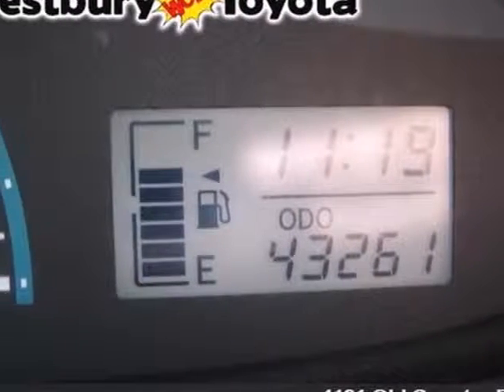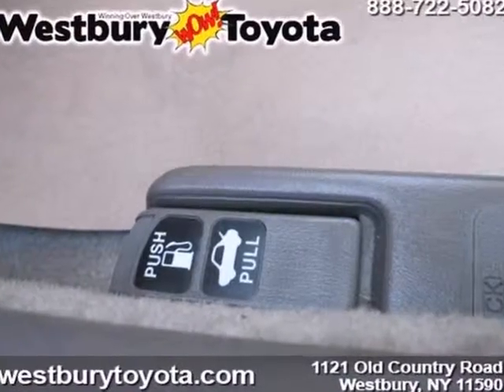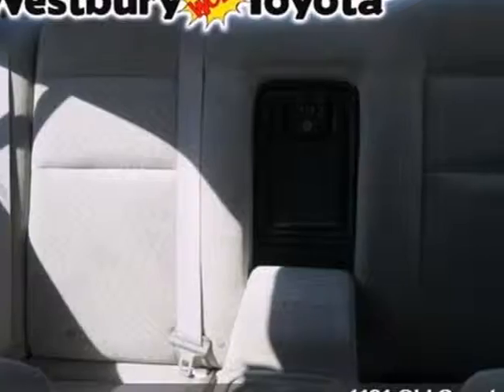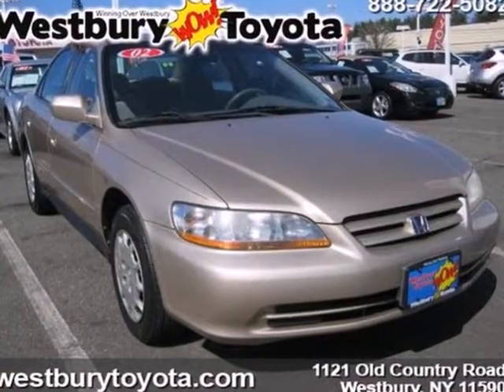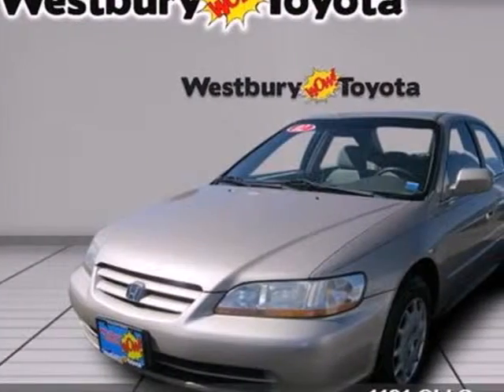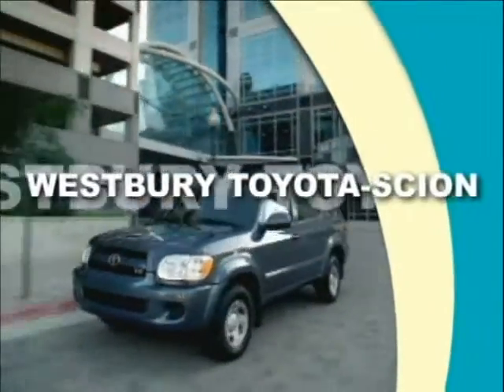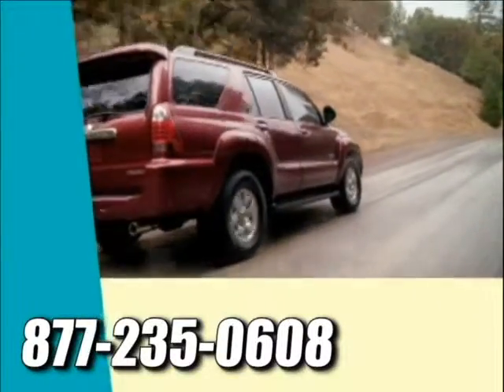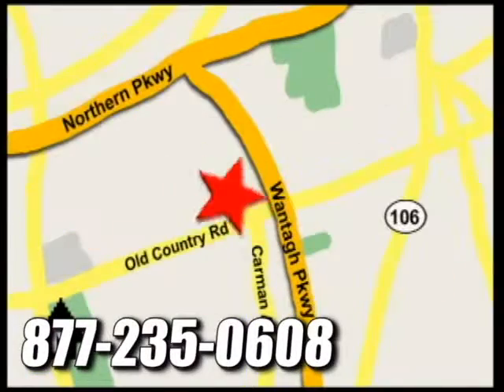2002 Honda Accord 2a142868 in Hicksville NY Long_Island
If you are looking for real value on a great used car, Westbury Toyota Scion invites you to come in and test drive this 2002 Honda Accord, stock# 2a142868. We are conveniently located near Hicksville NY Long_Island New York, NY and known for our great selection, reliability and quality. Come take a look at this 2002 Honda Accord today.

1121 Old Country Road
Hicksville NY Long_Island New York NY, 11590